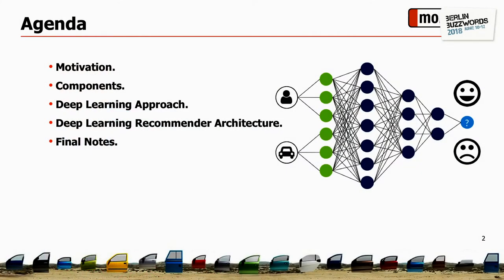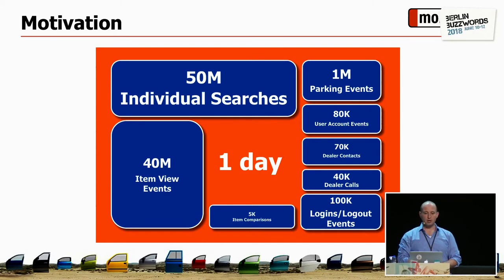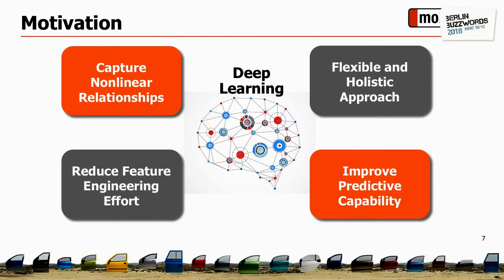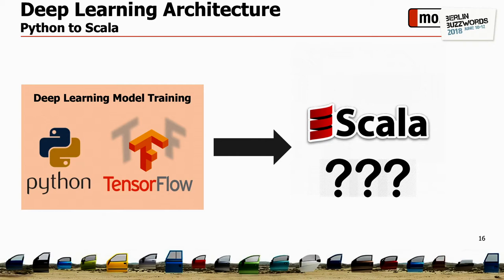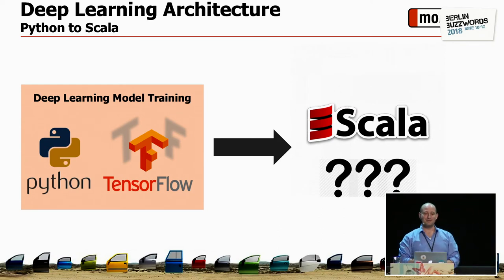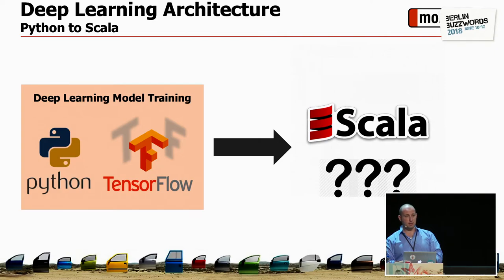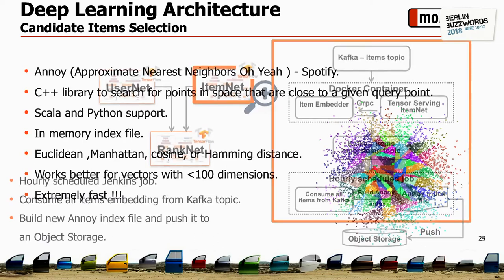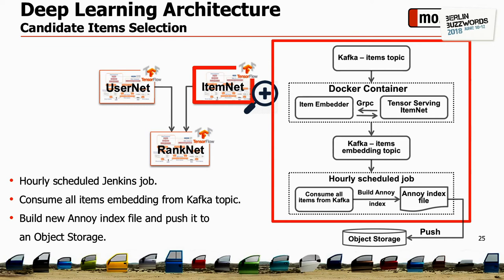Berlin Buzzwords 2018: Igor Mazor - Deep Learning Recommender Architecture: Master Thesis to ...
Igor Mazor talking about "Deep Learning Recommender Architecture – From a Master Thesis to Production".

The vast majority of the recommender systems nowadays are based on algorithms which are good at representing linear relations between users and items, or items and items. With the growing popularity of deep learning applications, it was quite natural for us to experiment with a more advanced recommendation engine which could represent more complex, non-linear relations. With this we were able to generate much more relevant recommendations to the users.

The new recommendation engine was developed by a student as part of his master thesis, lead by a PHD colleague from the mobile.de data team. The engine is based on deep learning and combines 3 sub neural networks. The engine showed really good results compared to our current recommendation engine, what brought us to the decision of trying to deploy it into our production system. Once we started to review the new engine, the following main challenges were raised:

 - We are using Java/Scala in our production system: Is there a possibility to deploy a Tensorflow model, which was trained in python, in Java/Scala?
- How would we be able to deploy new models into the production system, without any  downtimes ?
- The model contains 3 sub neural networks, each sub network is responsible for different  functionality: Would it be possible to isolate each of those sub networks and deploy it  separately in order to scale out the entire engine ?
- How could we generate recommendations in real-time without pre-calculating the recommendations for each user/item over night ?
- Does such complex system can scale at all?

The main focus of this talk would be on our journey towards the design and implementation of a scalable architecture, giving all the mentioned above requirements, which could support the deployment of the new Deep Learning Recommender in production. During the talk I would try to present the different architecture components and how each component helps in solving the mentioned above challenges. In addition, I would try to describe how the different components of the Deep Learning Recommender could be reused and help us to improve also our search functionalities.